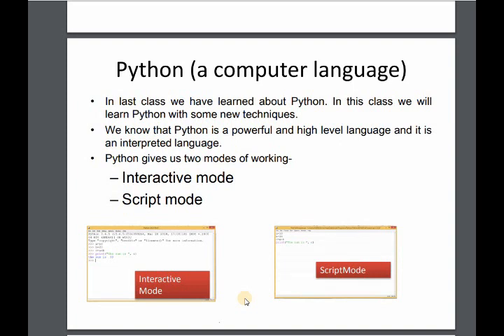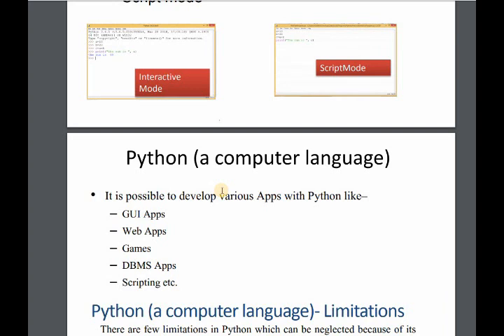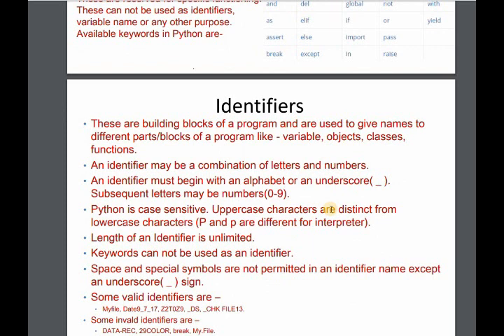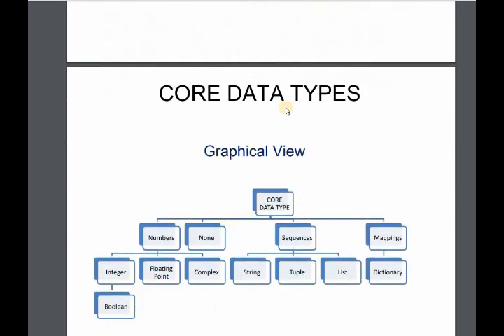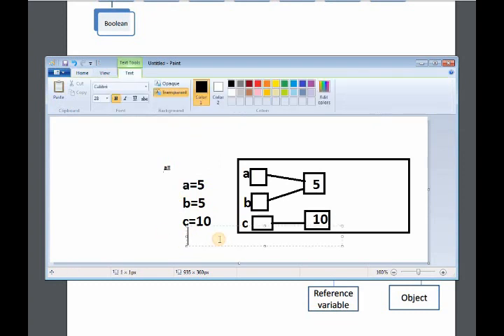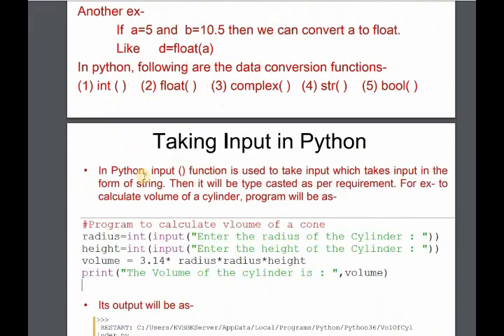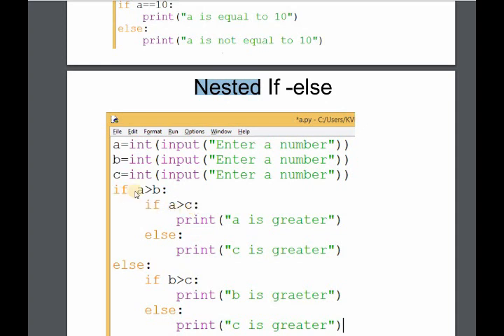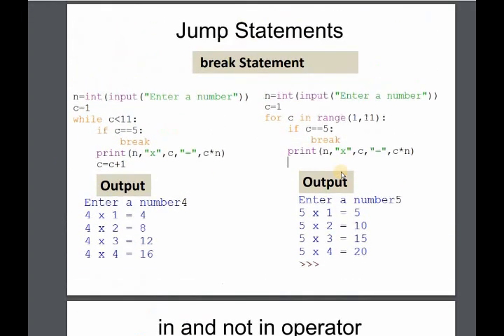Class 11 th for class 12